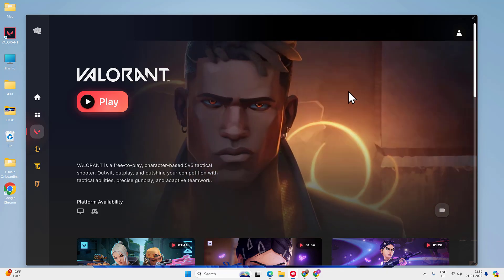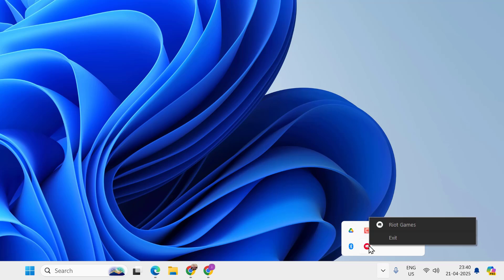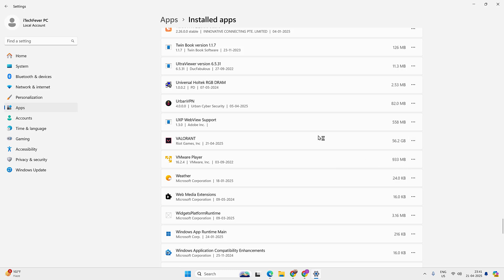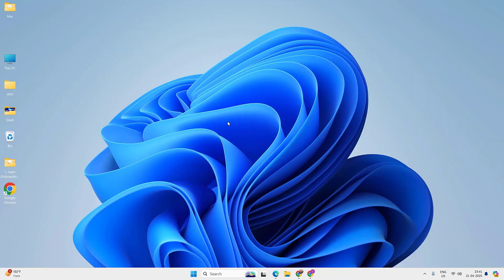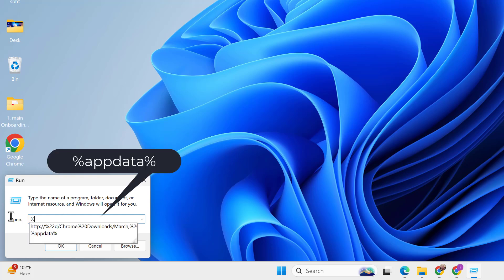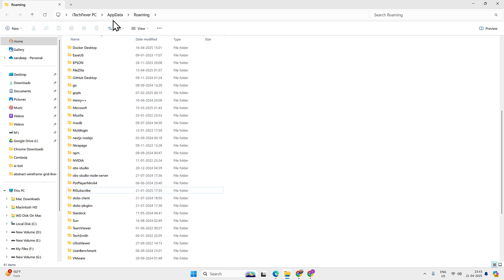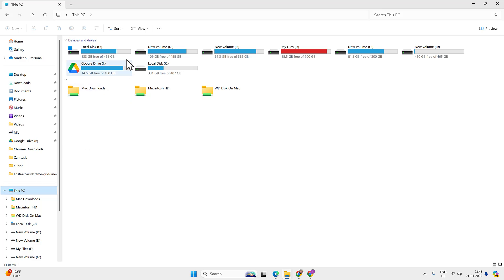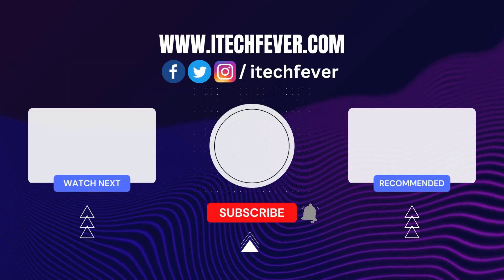Right Way to Uninstall VALORANT Completely From PC - Windows 11/10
Learn how to uninstall VALORANT and Riot Client from PC. You might face issues like: Riot client is still running." while uninstalling Riot Client or Valorant from your Windows 11/10 PCs.
This video will guide you with the correct steps to remove the Riot client and Valorant from your PC completely. Just follow along.

Steps to uninstall Valorant -
1. Close the game and make sure no instance is running.
2. Exit the Riot Client from the System Tray.
3. Go to Settings - Apps - Installed Apps.
4. Find Valorant and uninstall it.
5. Remove the leftover game files.

The above steps will remove the game and related files. There might be some registry keys left, but you don't need to manually remove them.

Right Way to Uninstall VALORANT Completely From Windows 11/10 with ease.